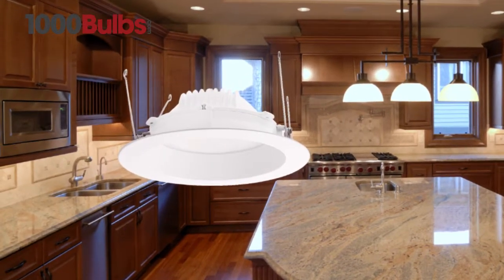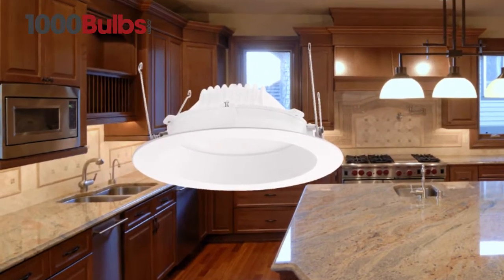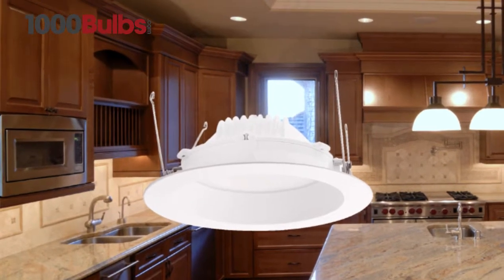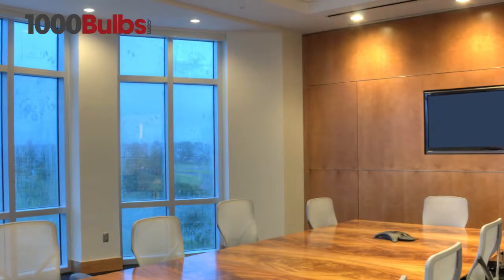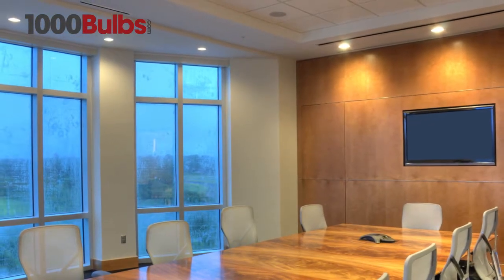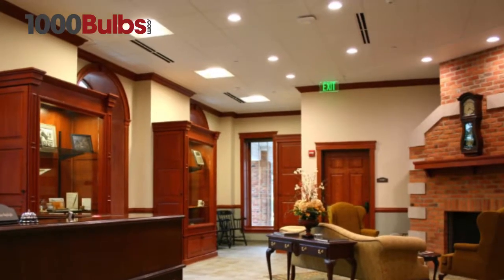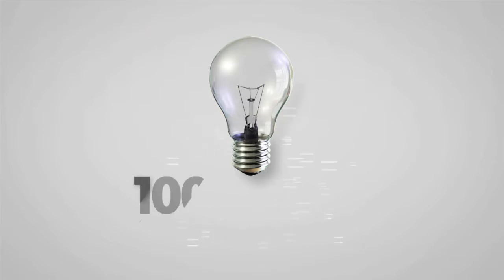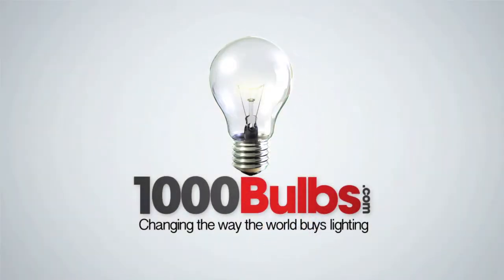RAB DLED6R8Y - LED Downlight - Fits 6 in. Recessed Cans - E26 Base - 3000K - White Trim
The RAB DLED6R8Y dimmable LED retrofit downlight is a perfect replacement for a 50-watt incandescent downlight installation.The RAB DLED6R8Y retrofit LED downlight comes with an E26 medium base socket and is compatible with most 6-inch recessed housings.